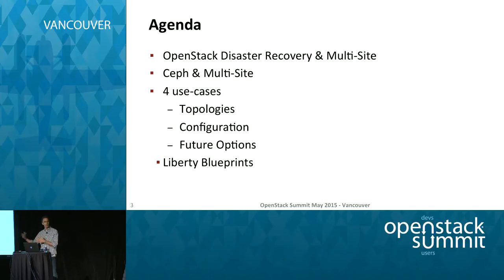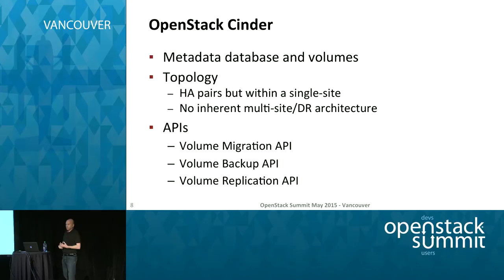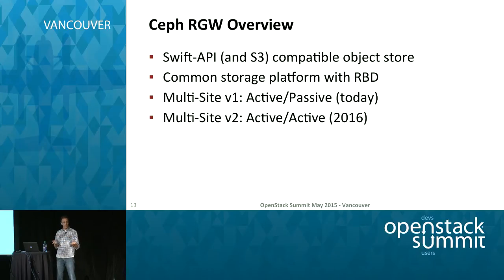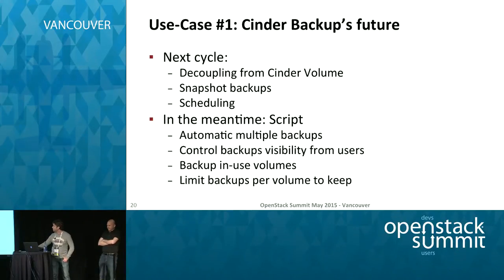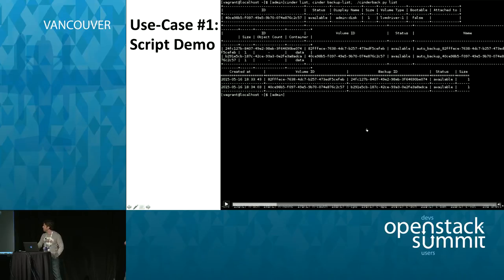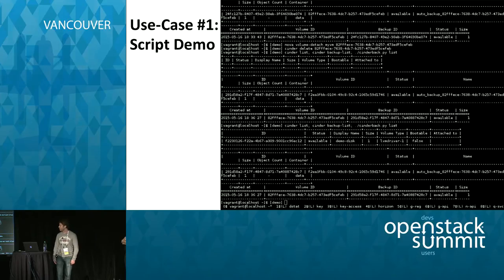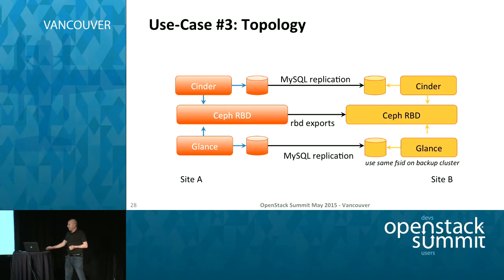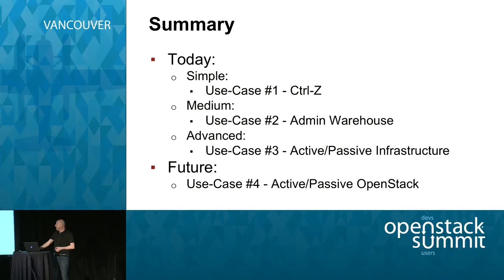Dude, where's my volume? A guide to storage backup, migration, and replication with OpenStack Cinder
OpenStack Cinder now has a wide variety of options for moving and copying storage volumes, but it's not always clear which API calls are designed for which use cases. In this talk, we'll review the storage management workflows for disaster recovery, performance management, and day-to-day operational maintenance using Ceph as an example storage backend. We'll focus on both single and multi-site options for both end users and…Full session details